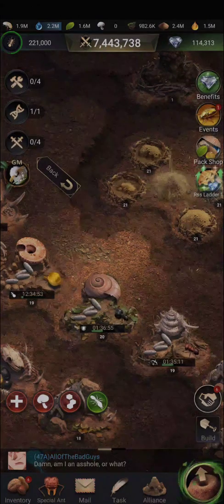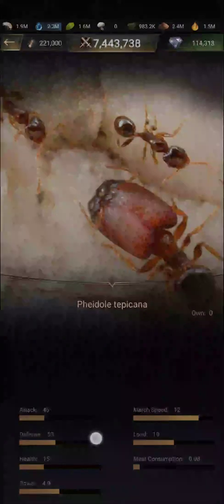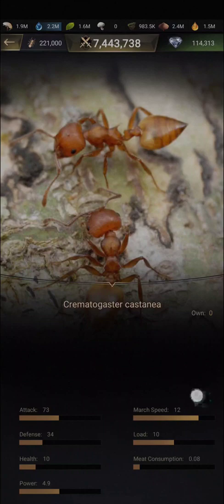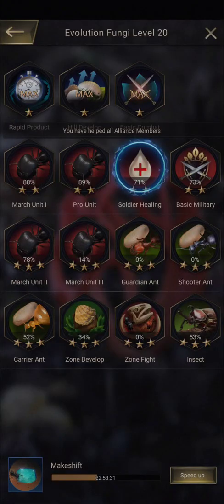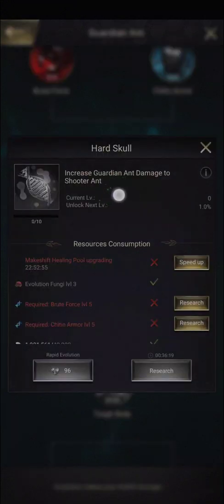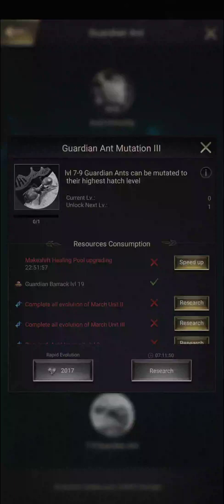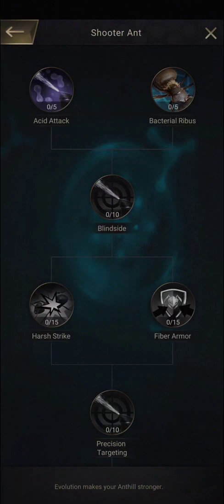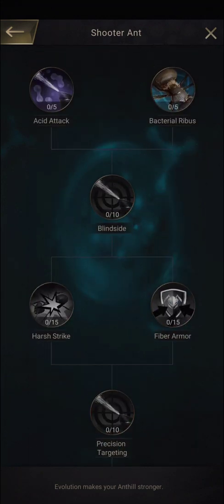The Ants: Soldier Ants - Guardians, Shooters, Carriers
Guardians are defenders
Shooters are attackers
Carriers are utility, speedy and heavy load units